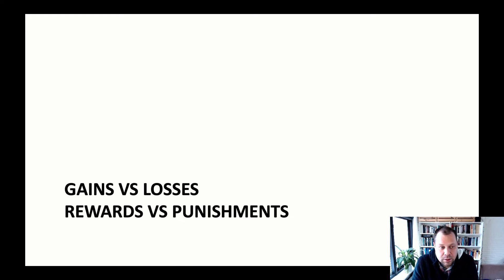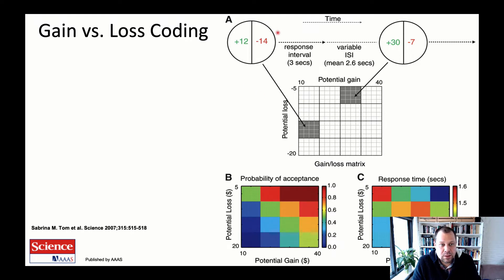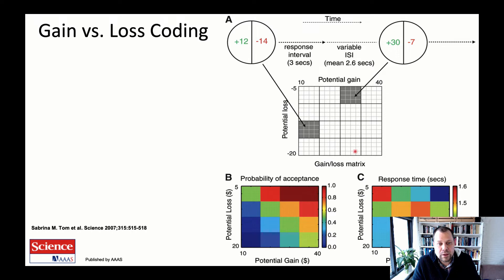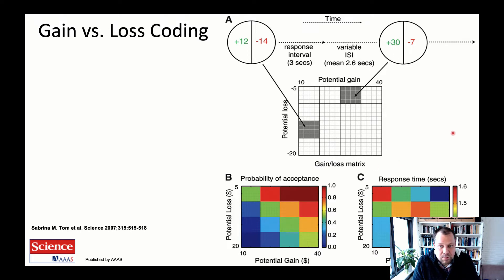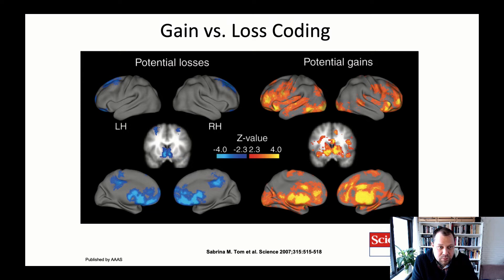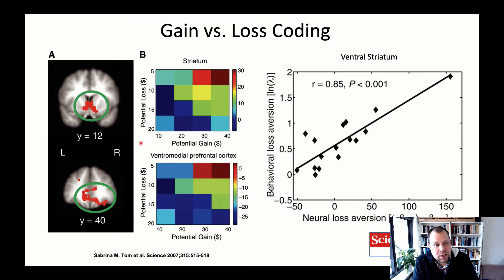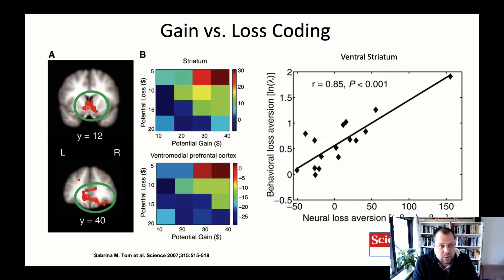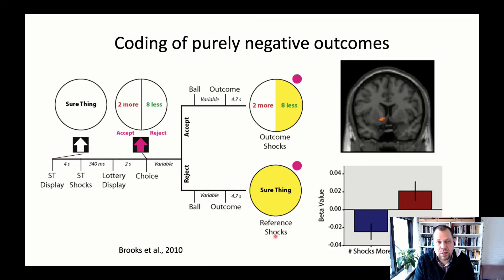NeuroEcon_L2_4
Rewards vs Punishments